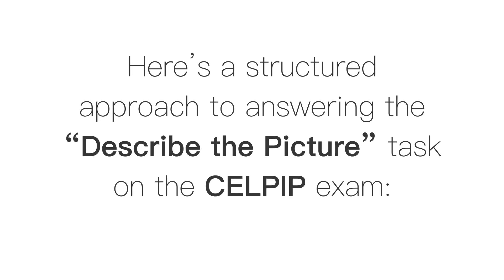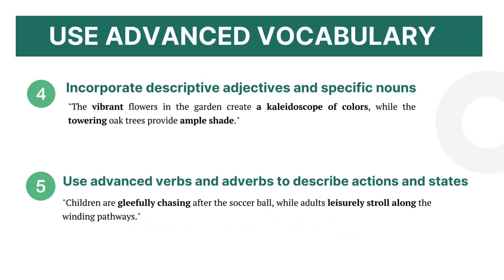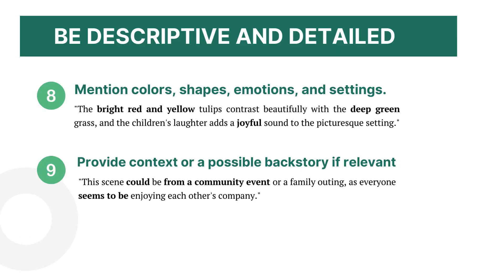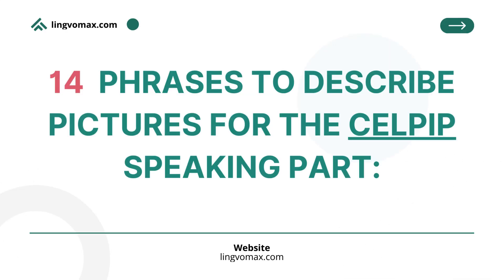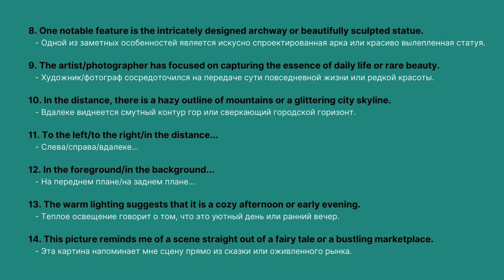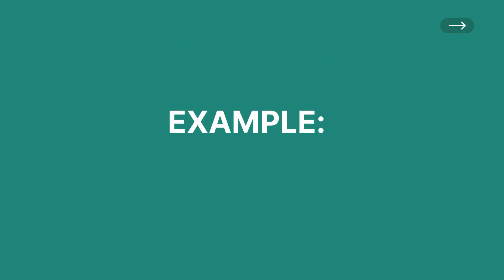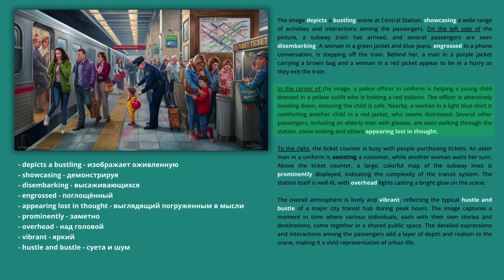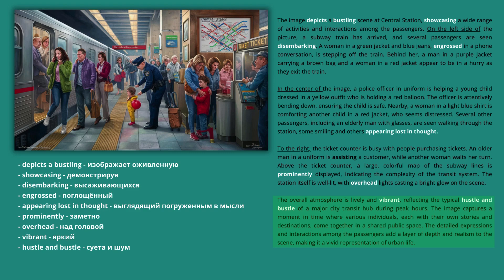CELPIP speaking test DESCRIBING A SCENE / PICTURE | Описание картинки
CELPIP speaking task 3. Tips. C1 Level / Score 12.